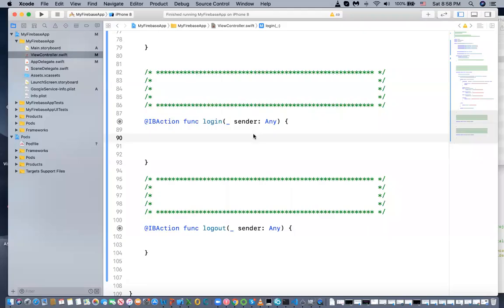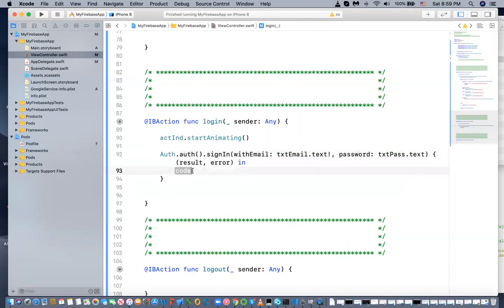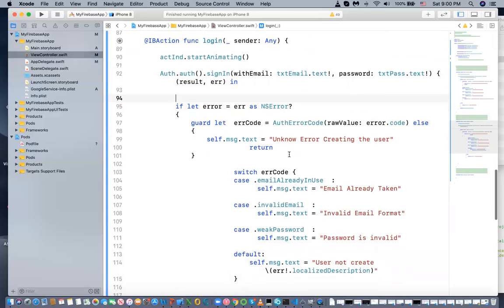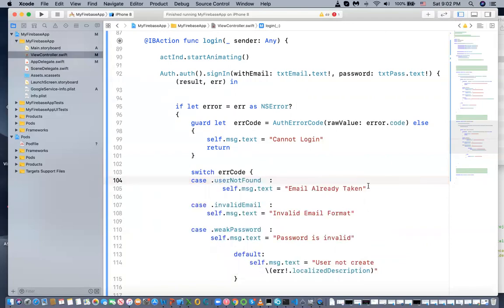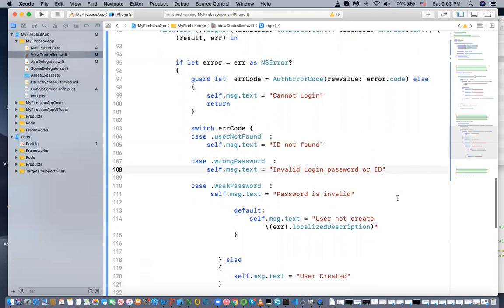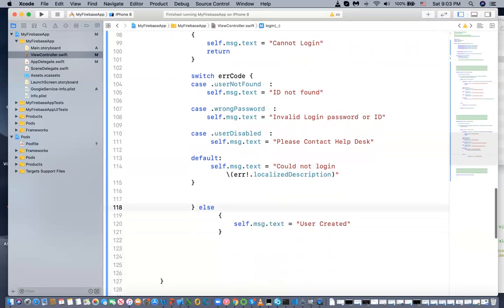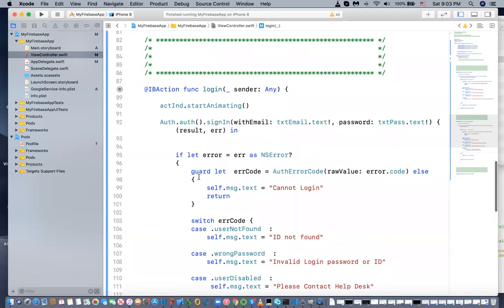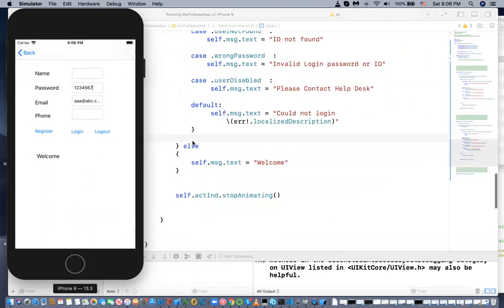Firebase Part 3 - Auth User Login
This is a continuation to the previous video.  Here we learn how users login and how to check the status of the login attempt.